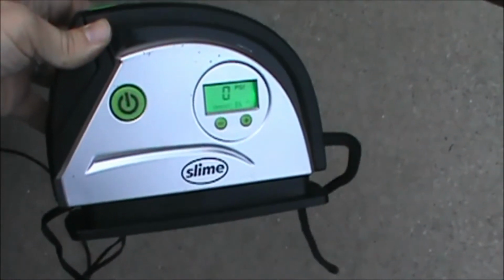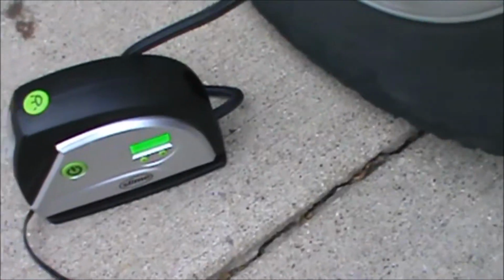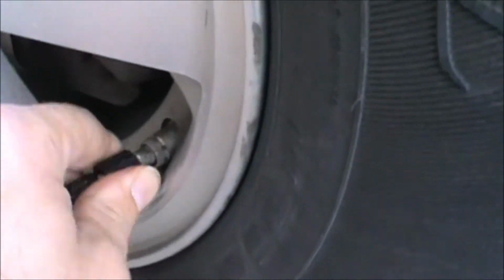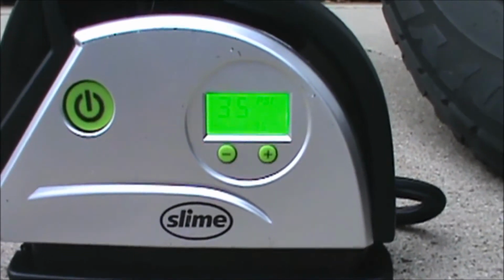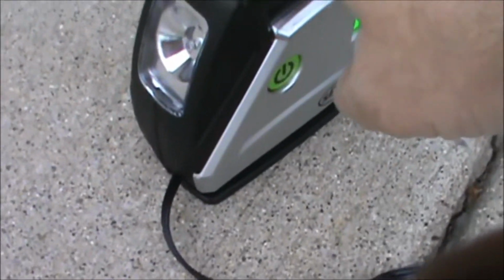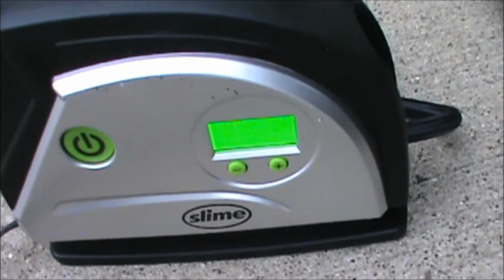Slime digital tire inflator 40051 test and review (quick demo) 🚗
I've seen different types of reviews on this product. I have yet to have a problem with it, as I've already used it 20 times. I decided to make a video to share what you can use if you run into a tire or two that leak air slowly, but you don't want to head to the gas station all the time to put air in your tires.

Benefits of having the Slime 40051 Digital Tire Inflator
* You can control the level of PSI, and it will automatically shut off when it reaches the desired amount.
* Powerful & compact with rubberized feet for stability
* Has a bright LED light, making it easy to see at night

I am a participant in the Amazon Services LLC Associates Program, an affiliate advertising program designed to provide a means for sites to earn advertising fees by advertising and linking to Amazon.com